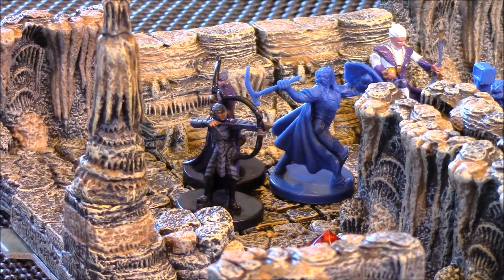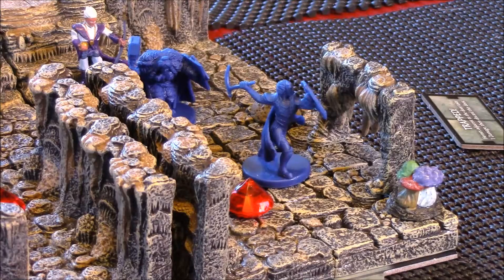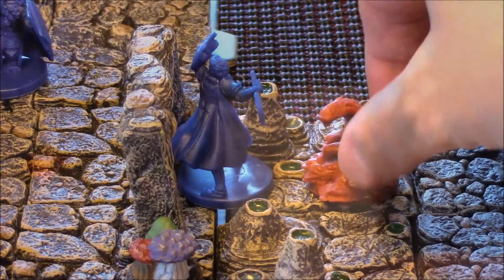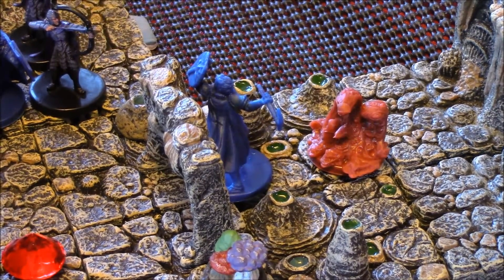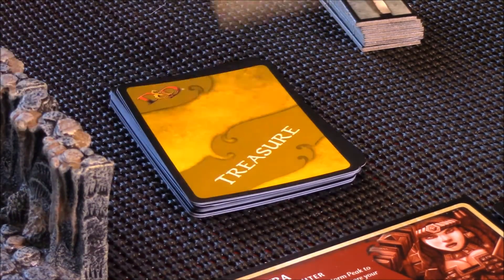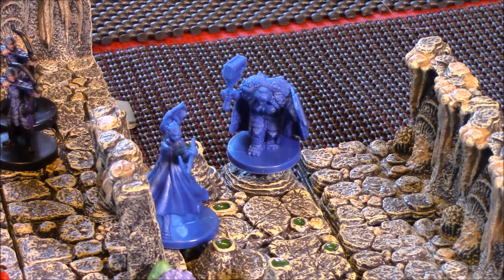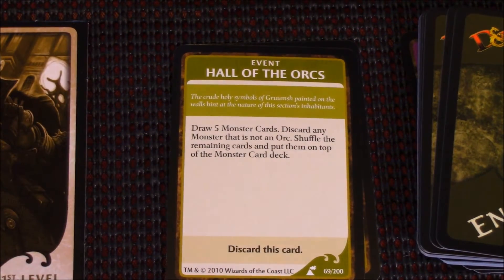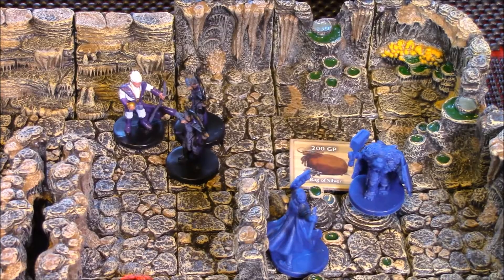Ep 2 Wrath of Ashardalon Ad 8 with Dwarven Forge Tiles